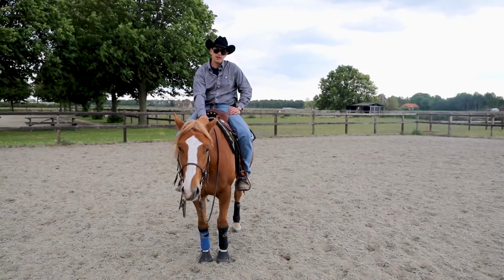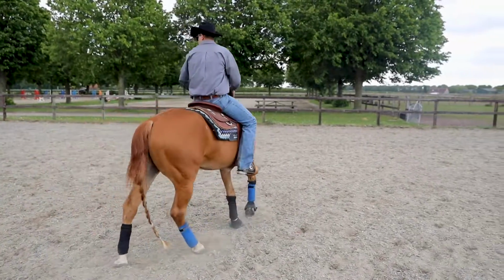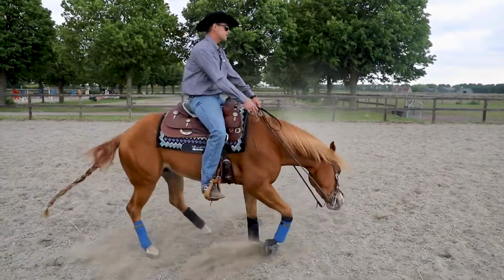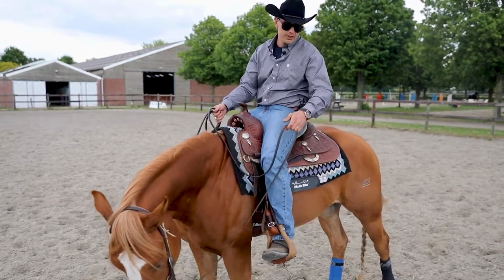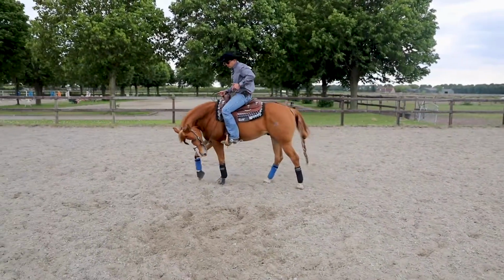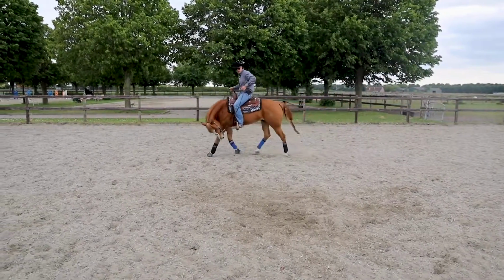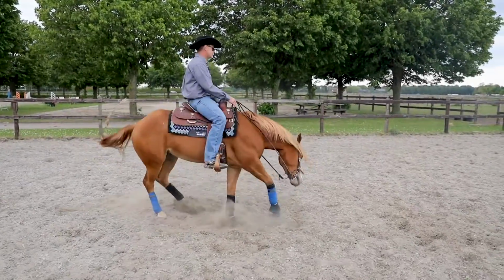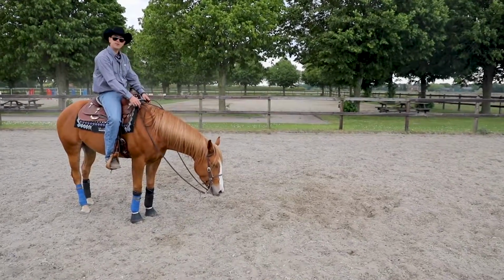EPISODE 006: TURNAROUND BASICS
In this episode we are going to show you the basics of performing a turnaround. Watch these instructions so you can perform better and better.

In episode 007 we'll discuss the most common mistakes while performing a turnaround. Don't miss out!